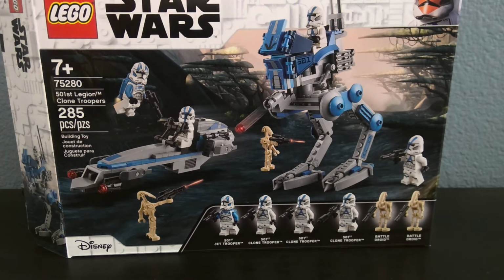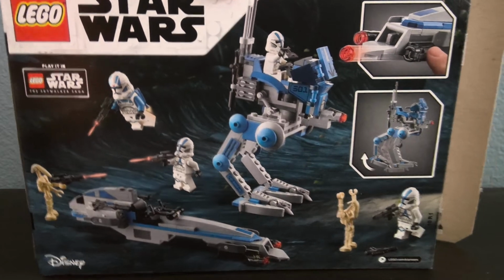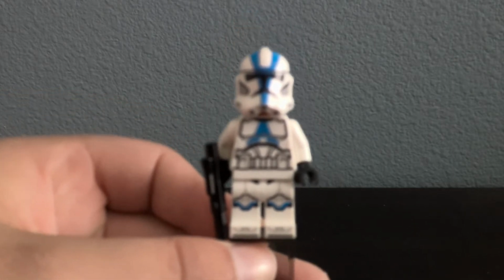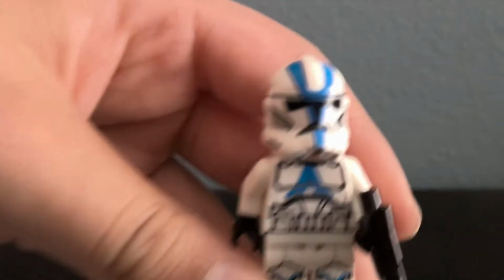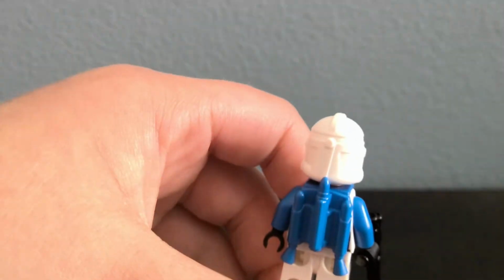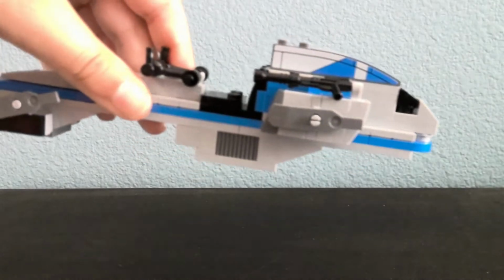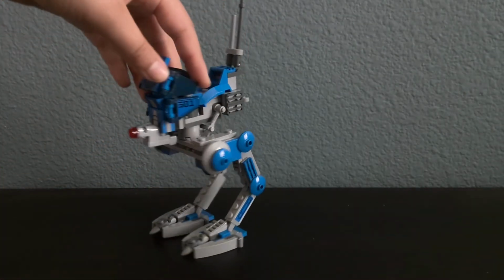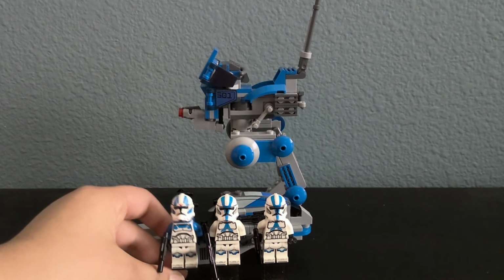Lego Star Wars 75280 501st Legion Clone Troopers Review!! (2020)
This is a awesome Lego SW set, I recommend you guys to get this before it retires! Plz enjoy the video & the features this set comes with!